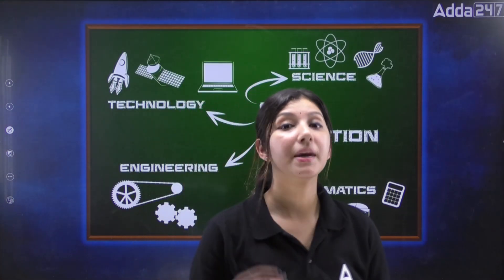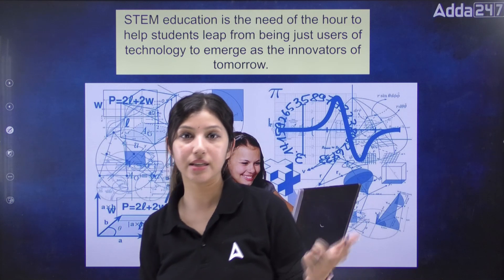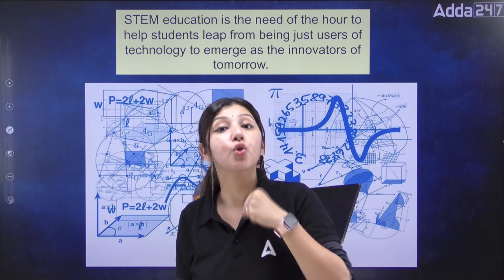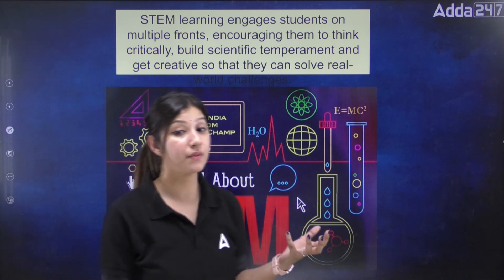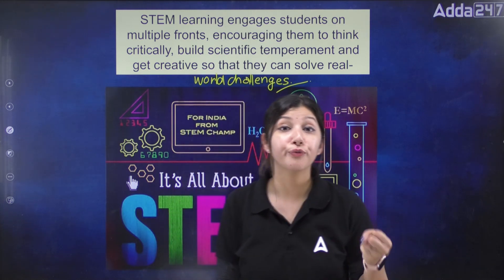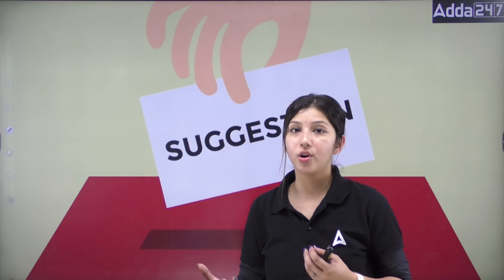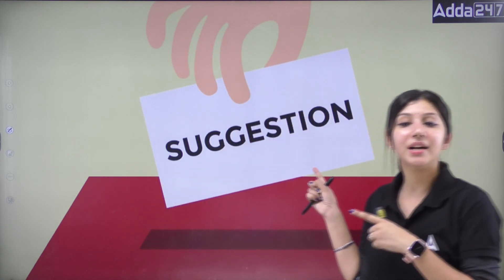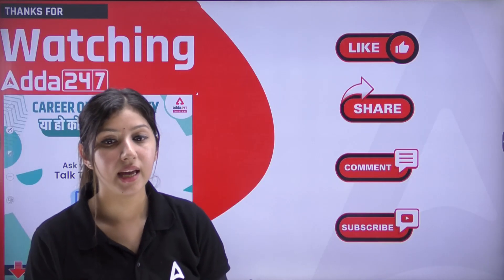New Education System 2022 | What Is STEM ? | By Arshpreet Ma'am | Adda247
👉Boost your CBSE BOARD Marks in one New Education System 2022 | What Is STEM ? | By Arshpreet Ma'am | Adda247

👉🏻 Fill this Google Form to ask any Doubt Regarding Your Exam Preparation 👉 Ask your doubts to your favourite teacher 👉 Ask your doubts to your favourite teacher